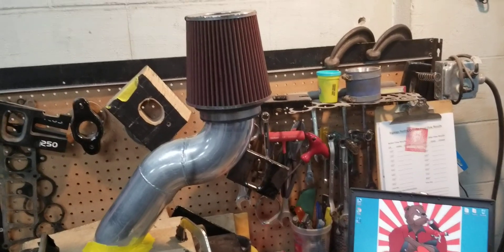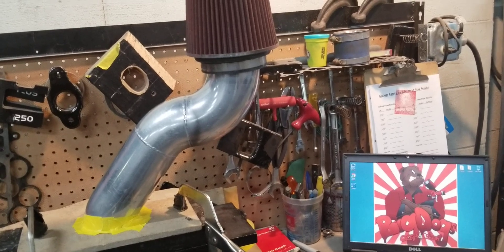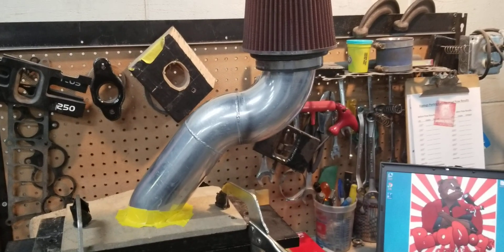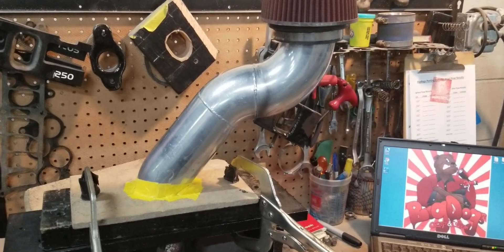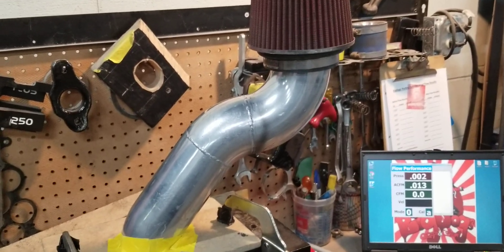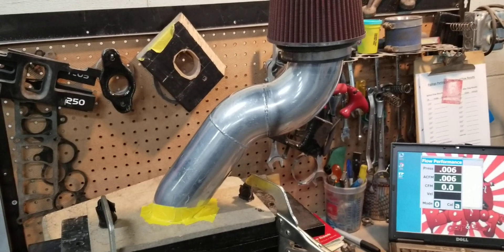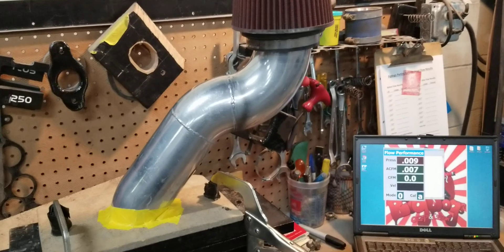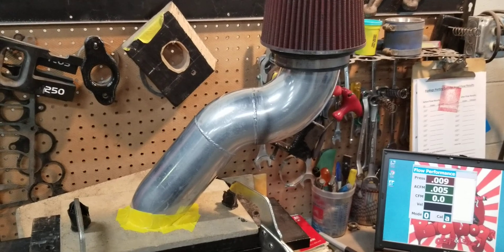Fox body Mustange Anderson Motorsports 3.5" power pipe flow test.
This flow test was done from the request of many customers asking us what does a typical Anderson 3.5" power pipe flows with a 6" K&N air filter. Just a reminder our flowbench automatically calculates to 28" on the flow readings and we have posted videos shows its accuracy because its self calibrating.  Note: the air filter flowed 1,107cfm by itself so the limiting factor is the power pipe.